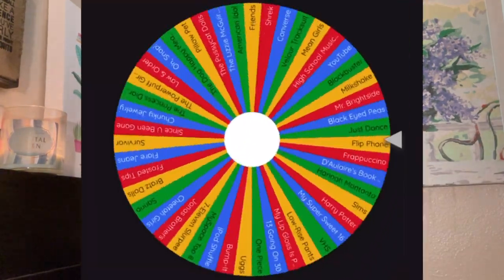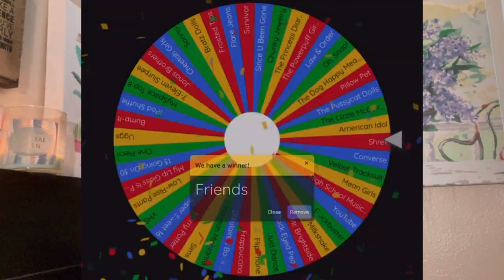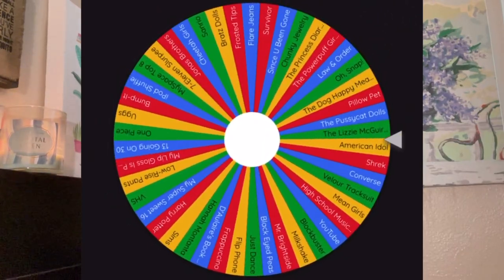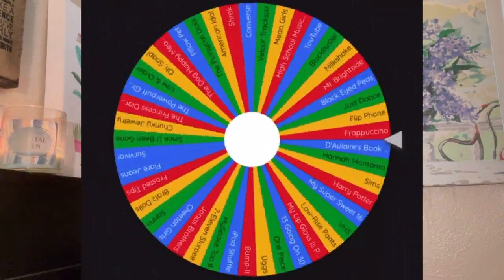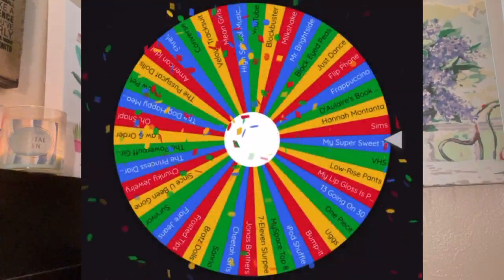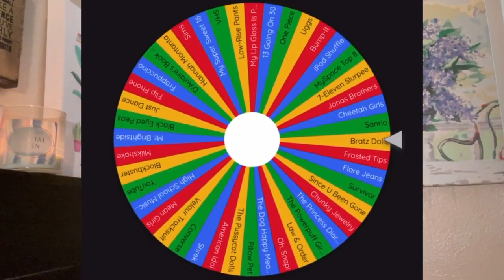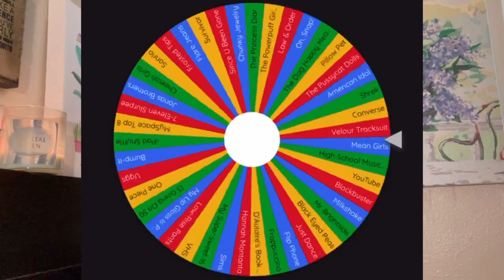That’s So 2000s Project Pan, Round 3 Instructions & Introduction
Welcome to round 3 of the That's So 2000s Project Pan! Comment or message me with any questions you may have. Otherwise, enjoy!

To skip the instructions, go to 5:00

Link to PanTastic Ladies Facebook post for this project (see comments for link to prompt spreadsheet)